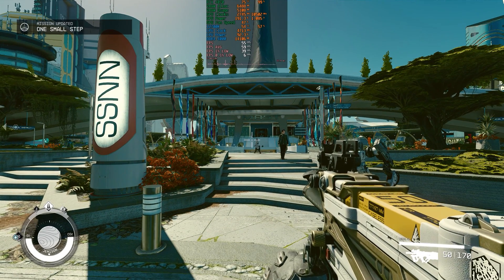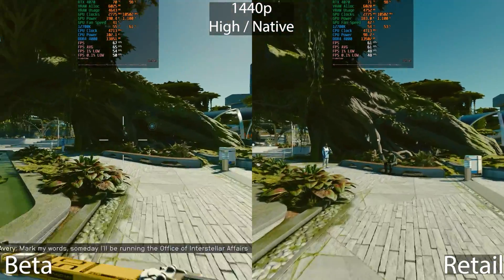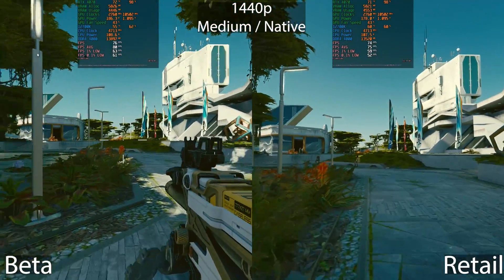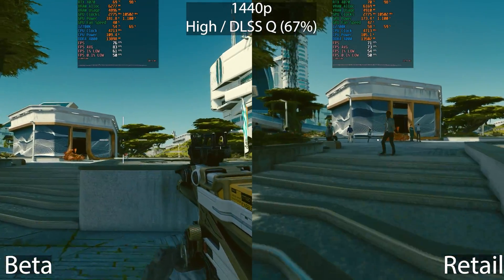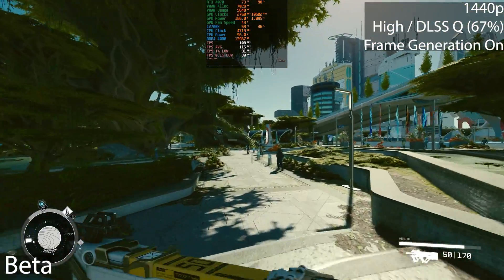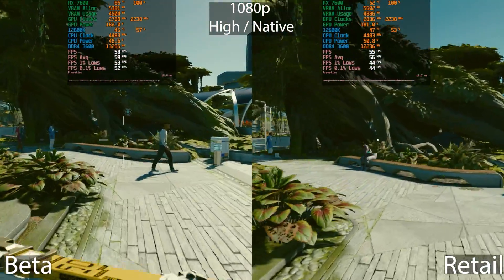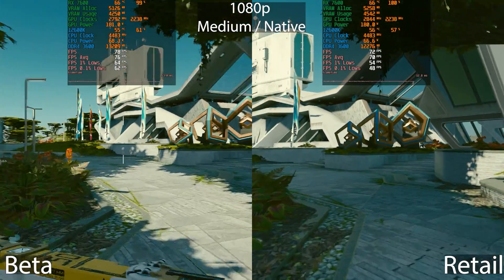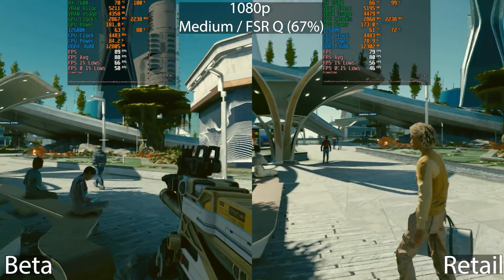Starfield Beta Update Performance Tested | RTX 4070 and RX 7600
Starfield Beta has improved performance on Nvidia GPUs, as well as native DLSS super resolution and frame generation support added.  It is currently only available in the Beta version on Steam, but will come to the Microsoft Store version soon.

Starfield runs pretty bad, even on high-end systems, and without the use of upscaling it is actually a pretty bad experience on lower-end GPUs.  The issue is that Starfield does not have any support for ray tracing, it's just that it's performance is terrible in my opinion.  The addition of DLSS Super Resolution and Frame Generation is welcomed as Starfield can be pretty CPU bound in many cases as well, and frame generation can help a lot with such scenarios.

So how does the beta for Starfield compare to the current version?  Well, we see about a 10% increase in performance across the board, even with AMD GPUs.  The performance improvement on Nvidia GPUs is slightly higher though, and now these GPUs perform about as they should when compared to each other.

Test System Specs:

Palit Dual Nvidia GeForce RTX 4070 12GB @ stock
Intel i7 12700K @ stock
Asus TUF Gaming Z690-D4 DDR 4 motherboard
G-Skill DDR4 4000 mhz CL18 memory

Sapphire Pulse AMD Radeon RX 7600 8GB
Intel i5 12600K @ stock
Asus Prime Z690-D4 DDR 4 motherboard
Corsair DDR4 3600 mhz CL18 memory

Timestamps:

0:00 - Intro
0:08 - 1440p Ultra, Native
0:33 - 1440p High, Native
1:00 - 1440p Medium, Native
1:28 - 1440p High, DLSS Quality
1:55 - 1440p High, DLSS Quality, Frame Generation On
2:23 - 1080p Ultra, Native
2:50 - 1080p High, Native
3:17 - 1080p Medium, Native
3:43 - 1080p Medium, FSR Quality